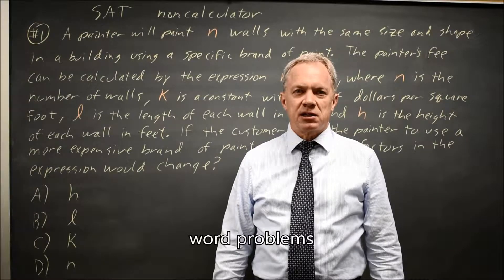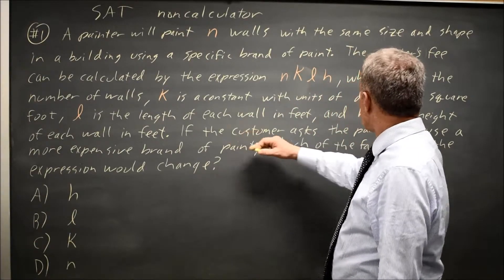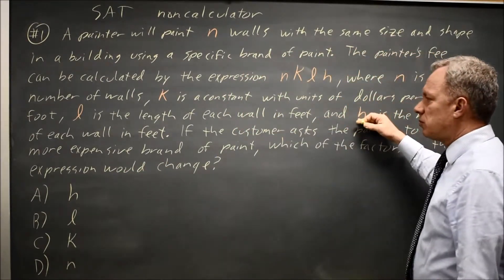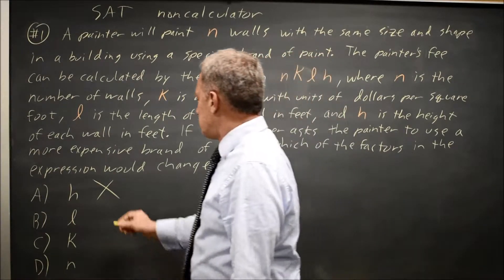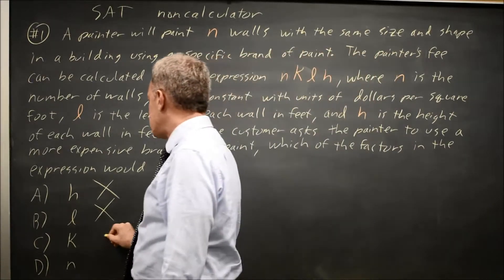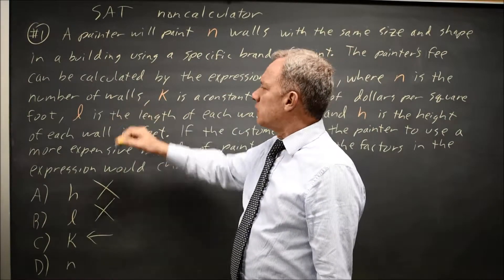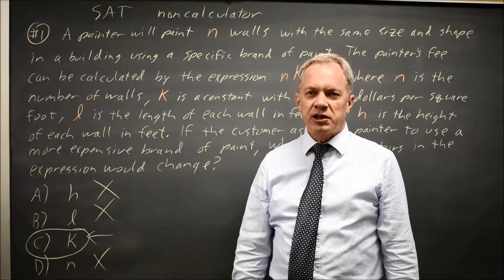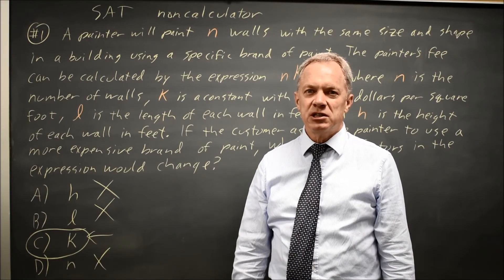SAT Test 3: Writing expressions - question #3-1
A painter will paint n walls with the same size and shape in a building using a specific brand of paint. The painter’s fee can be calculated by the expression nKlh, where n is the number of walls, K is a constant with unites of dollars per square foot, l is the length of each wall in feet, and h is the height of each wall in feet. If the customer asks the painter to use a more expensive brand of paint, which of the factors in the expression would change?